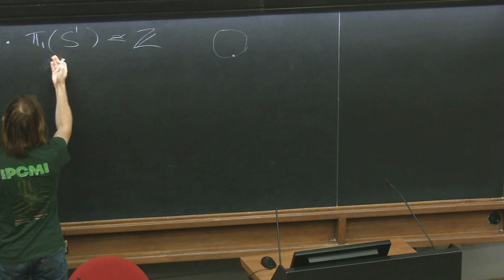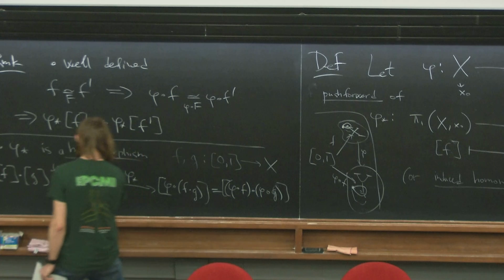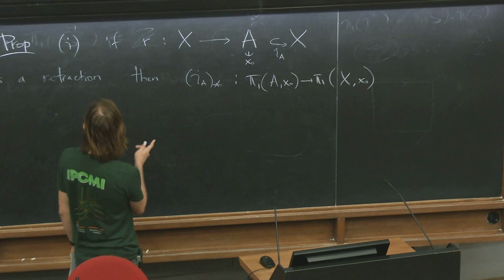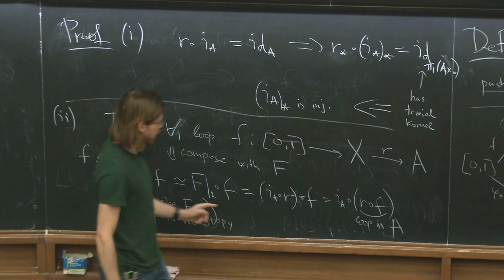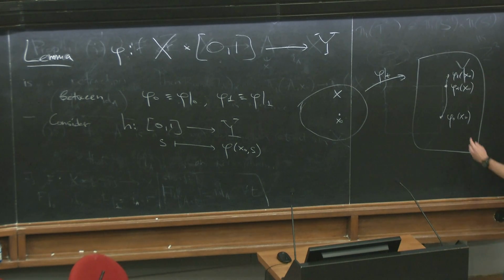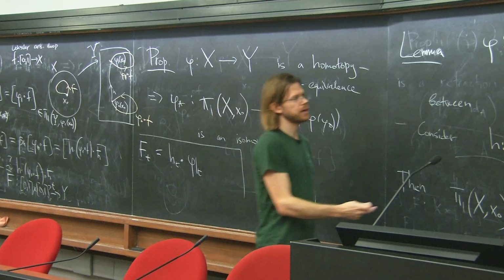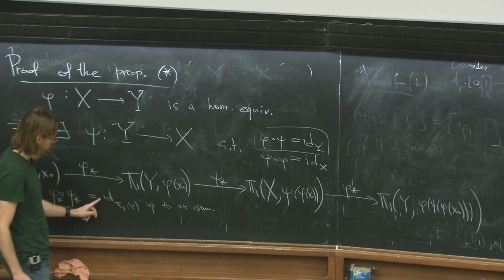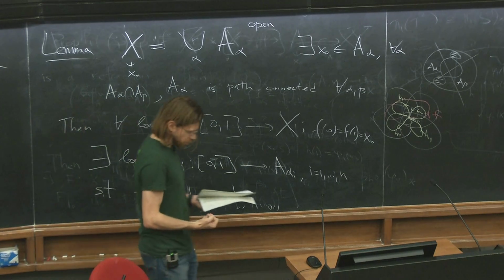Algebraic Topology (MTH-ALT) Lecture 6